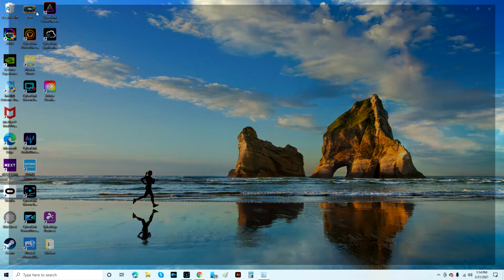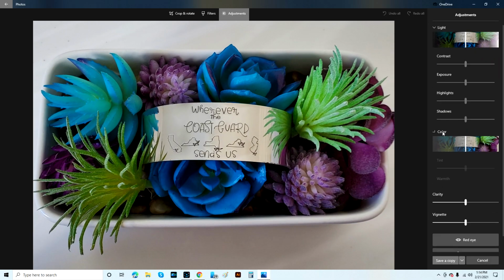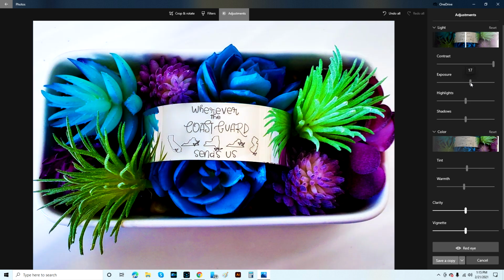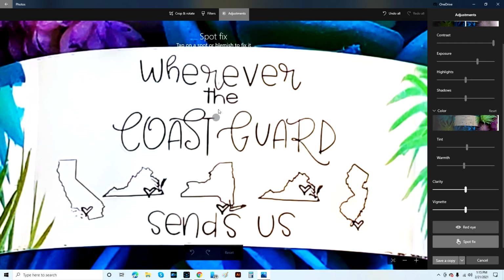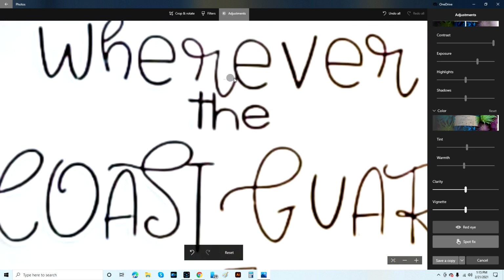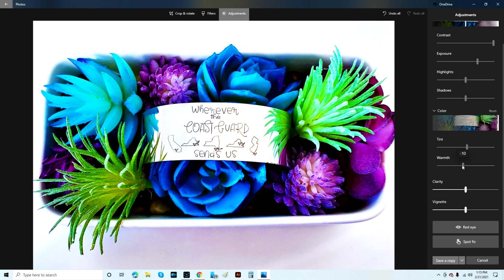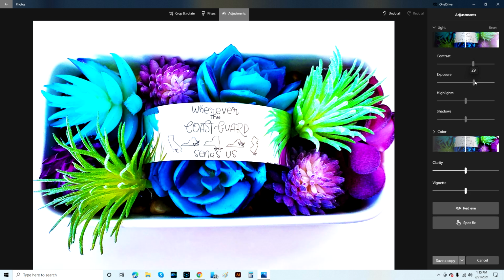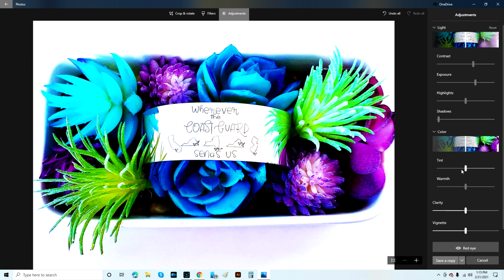You've Metal Stamped, Now What? | Quick Tips on Photo Editing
If you aren't a member of our Facebook group, Font Fixation's Fabulous Friends, we strongly encourage you to fill out the questions and join the fun!

I get SO MANY questions on how I take the photos for our and how I get them so bright and pretty. It all comes down to photo editing.

So often we are in a beautiful, bright space, take a photo, and it comes out dark and blah. That's when photo editing comes in handy. I just open the program that auto-opens on my computer (no fancy programs here!) and play a little with the brightness, contrast, color, and warmth until my PHOTO looks the way it looks in REAL LIFE with my eyes!

Here's a 2 min video on how I do that.